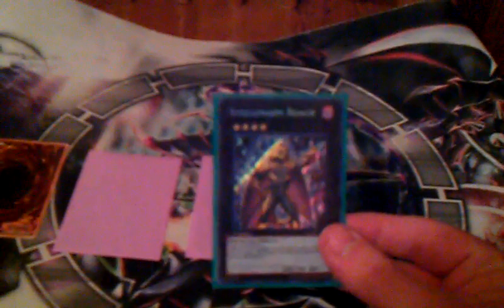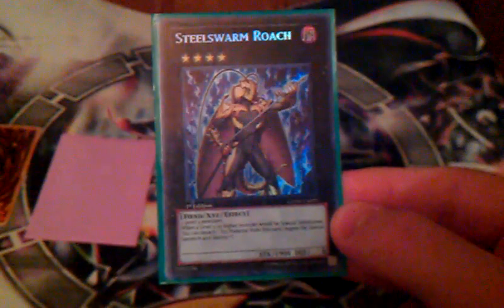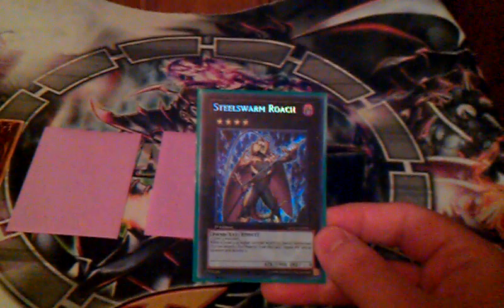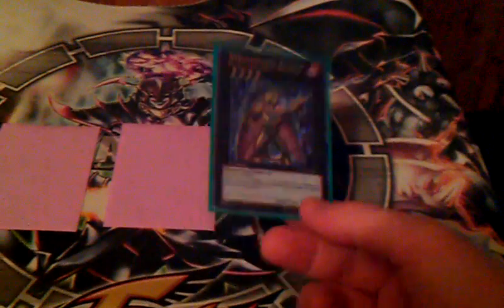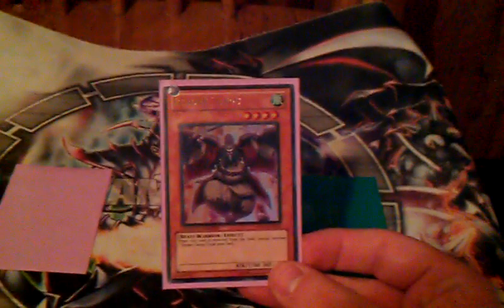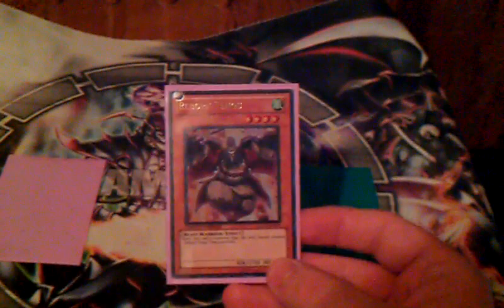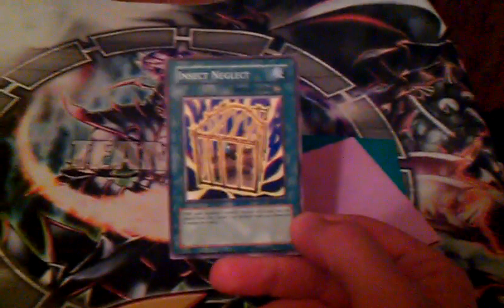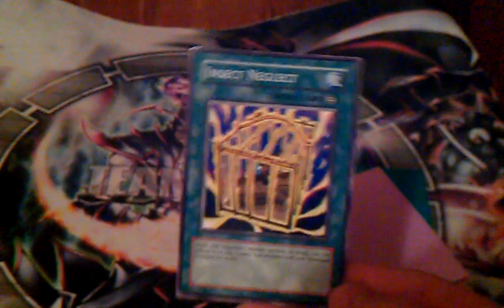Partnership?!?!?!?!? Plus Card Overviews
Thanks to all the subscribers... Couldnt of got partner without u.

Let me know what ure opinions on these cards